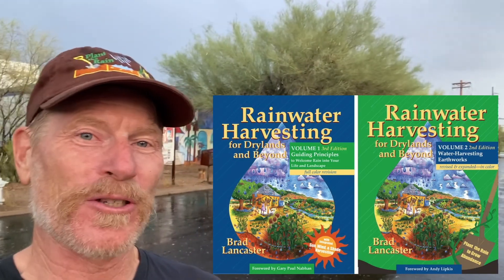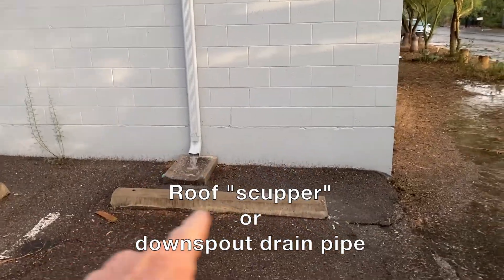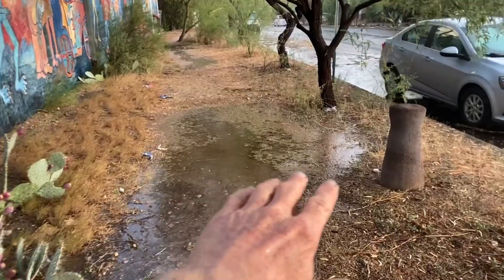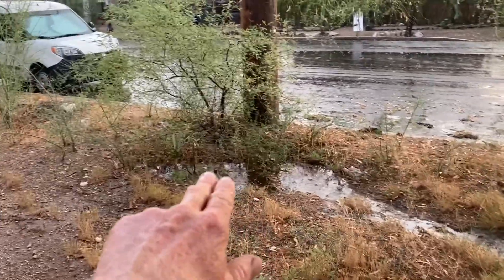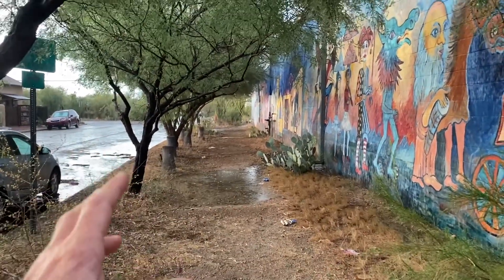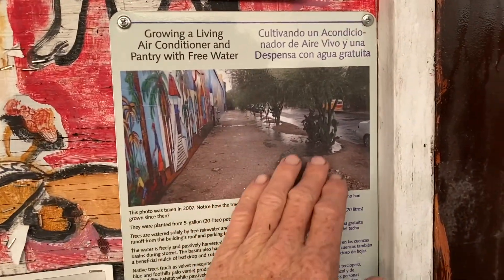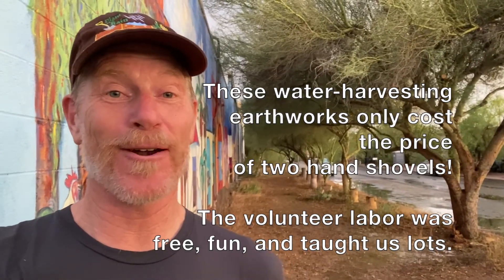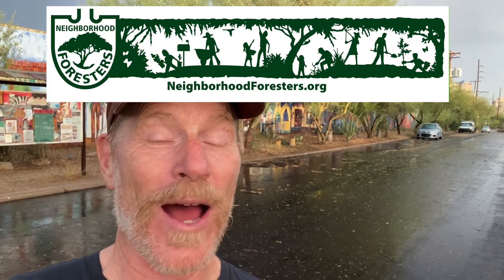Harvesting +30,000 gallons of roof runoff in tree basins for FREE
See how we harvest over 30,000 gallons (114,000 liters) of roof runoff in tree basins to passively shade and cool the building from which we harvest the water.

This system was created in 1996 by two people in two hours, only using hand shovels. We did the work in the rain, because that is the funnest time and you get instant feedback from the water flow. No materials were purchased, imported, or exported—we just used what was freely available on site.

Every year we maintain the system by building up the berms, digging the basins deeper (to get the dirt for the berms), or filling in any blow outs in the berm. We do this during or just after a rain when its nice and cool and the soil is soft and workable.

We did the work in the public right-of-way between the auto parts store/warehouse and the street, after getting permission from the auto parts store management to plant the rain and trees.
Our Neighborhood Foresters volunteers maintain the trees (prune them as necessary to maintain pedestrian access of public footpath, and keep the street clear).

Note that we could have also planted multi-use native understory plants at the same time we planted the trees. That is what we now do in all new installations.

Video filmed in July 2023 in Tucson, Arizona, USA.

Trees were planted as part of our neighborhood's first annual rain & native food forest planting in 1996.
See link below for info on the 28th annual planting.

Get more info on how to do this and harvest many other free, on-site waters at:

where you can buy the new full-color editions of Brad's award-winning books, "Rainwater Harvesting for Drylands and Beyond" at deep discount direct from Brad at: